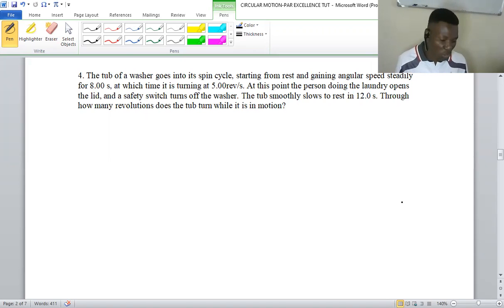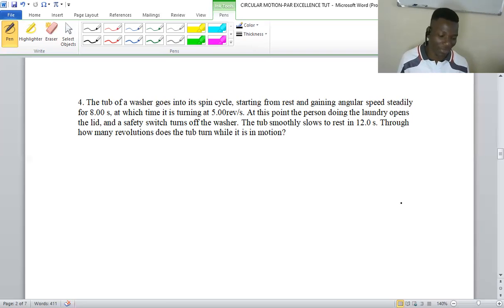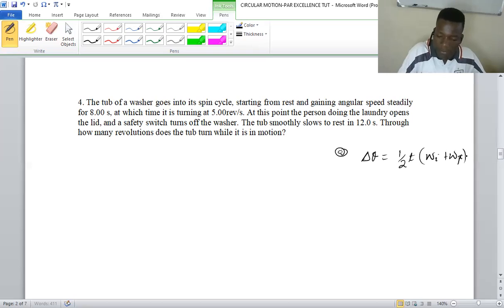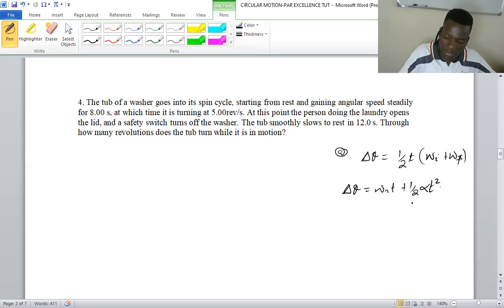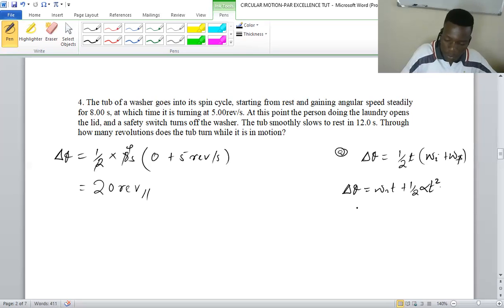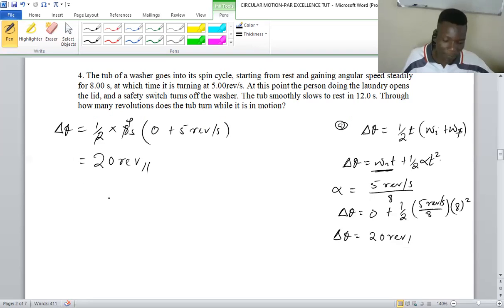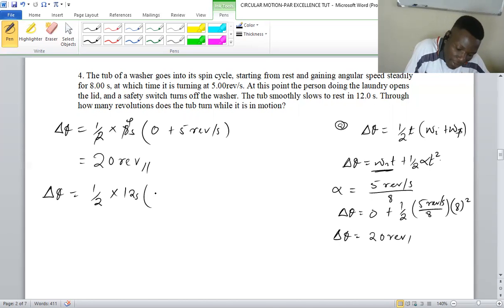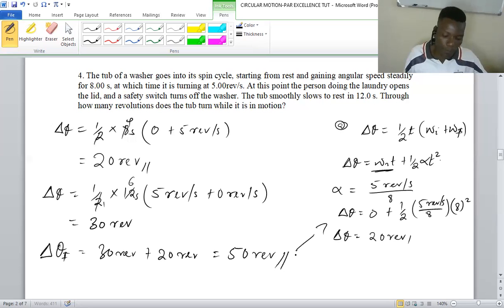The Tub of a washer goes into its spin cycle... ||Circular Motion